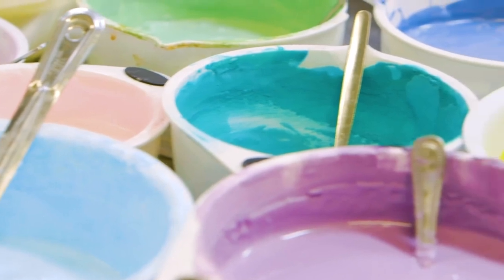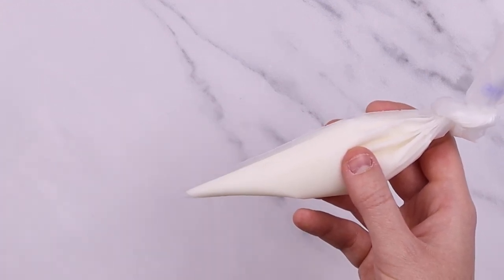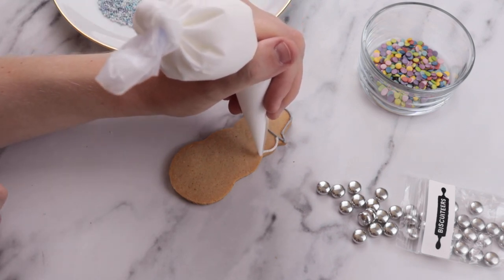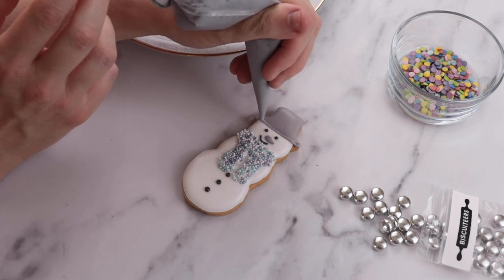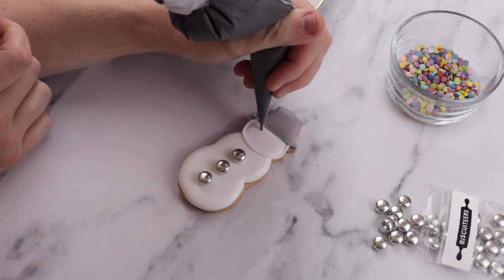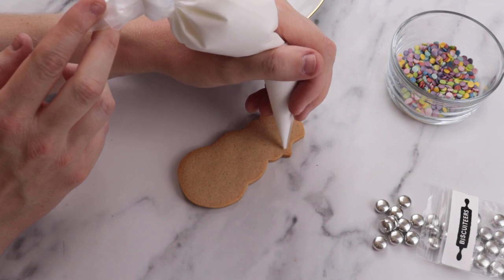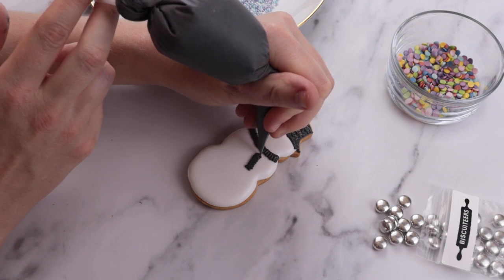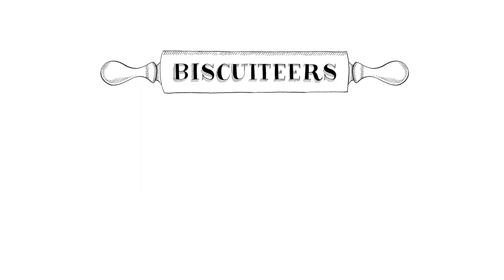How to Ice our DIY Christmas Snowmen | Hand-Iced Cookies | Hand-Iced Biscuits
Do you want to build a snowman? We’re getting into the festive spirit with our easy DIY Snowmen! Our DIY Snowmen kit is just what you need to make a simple snowmen biscuits, and we’re here to show you how to use it, and give you some fun biscuit design ideas.
Follow our simple step-by-step DIY Snowmen tutorial and we’ll show you how to make a good snowman - no wonky noses or shabby scarfs!

If you want to try this at home you can buy our DIY Snowmen Kit which contains everything you need to create this showstopper

You’ll find pre-baked snowmen biscuits, royal icing sugar, piping bags and an assortment of beautiful decorations. Beautifully packaged, with easy-to-follow instructions it’s the perfect antidote to a wintery afternoon.

Feeling inspired? Discover more biscuit decorating ideas and exclusive biscuit icing tips and tricks on our Youtube channel

You can also attend our School of Icing classes, where one of our expert icers will show you some of the biscuit icing tips and tricks that we use at the Ministry of Biscuits

Don’t forget to share your finished gingerbread house designs with us! Tag us using @biscuiteersltd